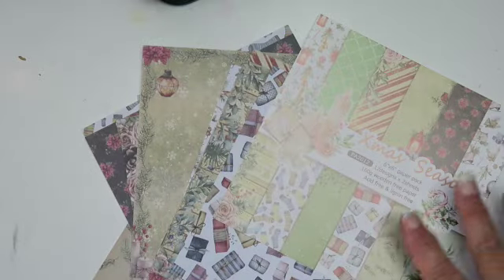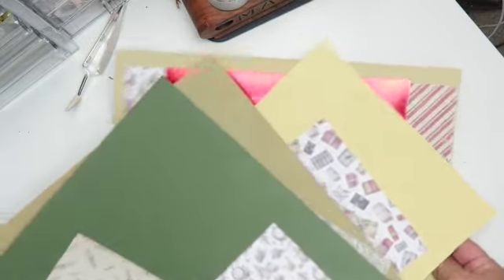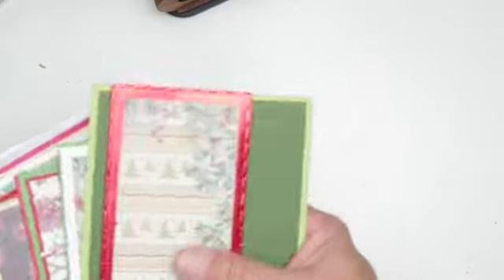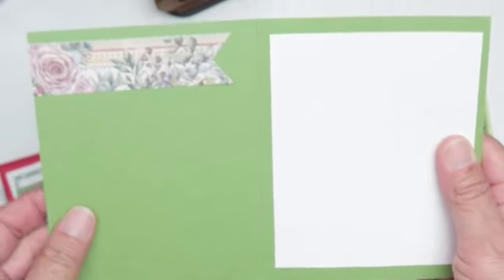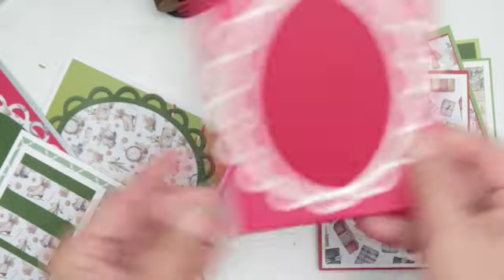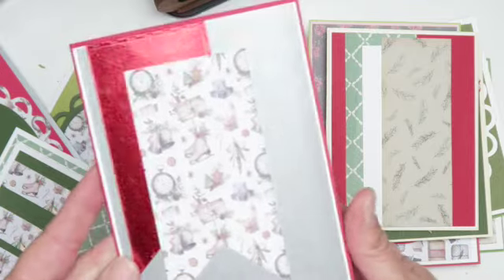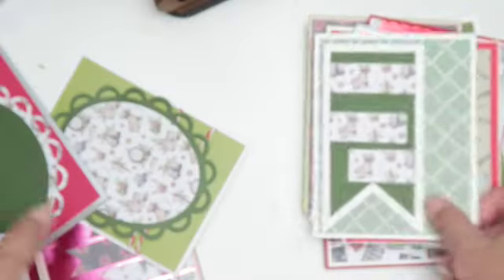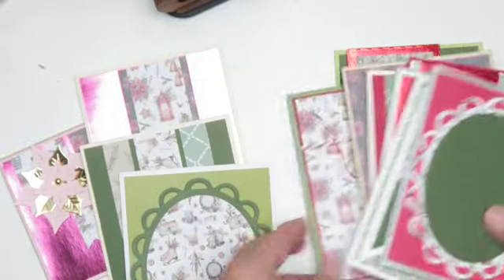18 CARDS 1 6X6 CHRISTMAS PAPER PAD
Mailing Address
Makaz Home

The link to this video: 18 CARDS 1 6X6 CHRISTMAS PAPER PAD